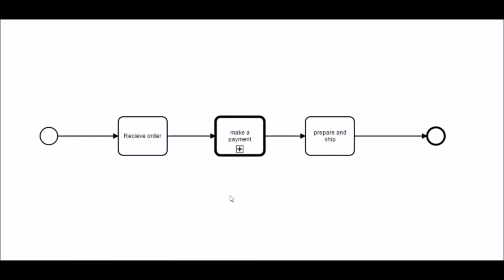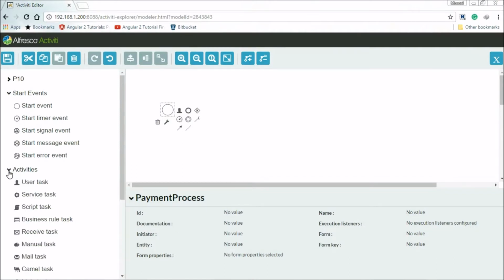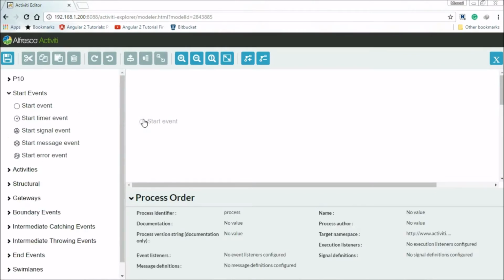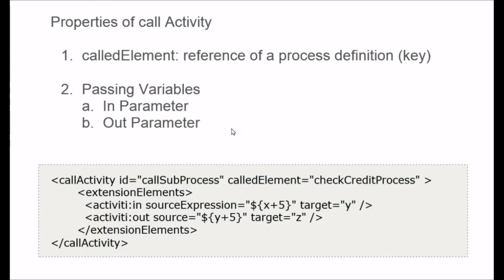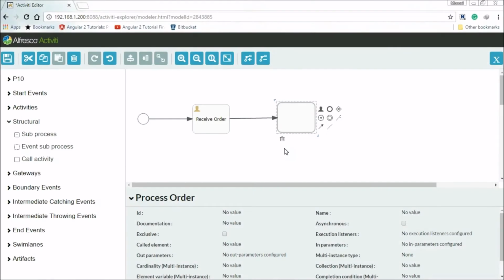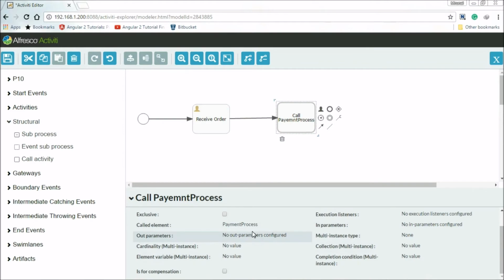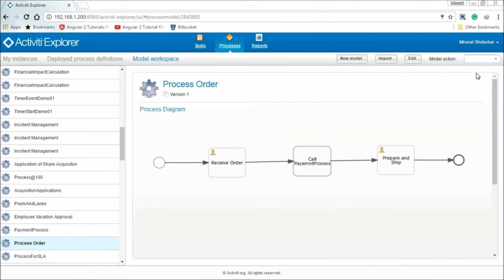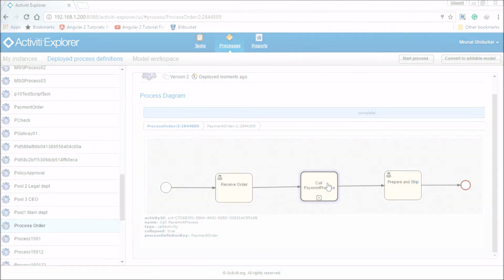How to Reuse process's using Call Activity in Activiti BPM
This video will demonstrate how to reuse processes using call activity in Activiti BPM.